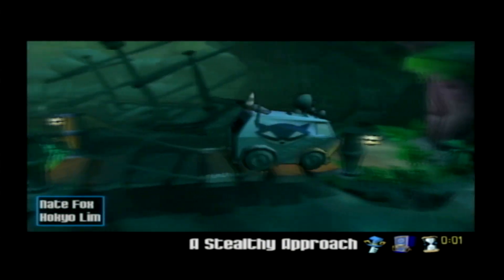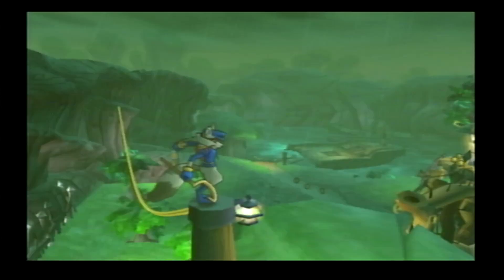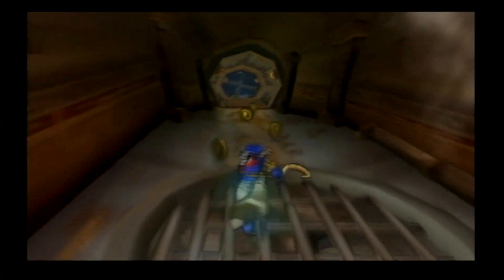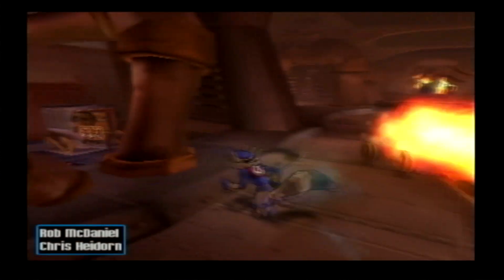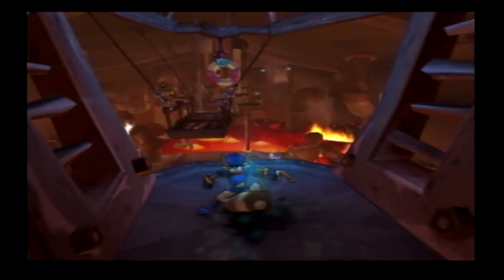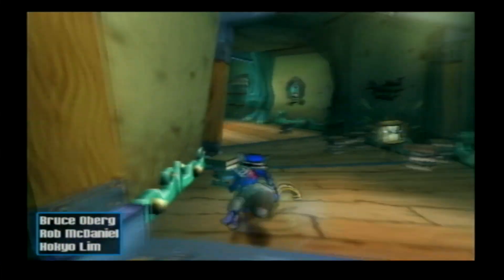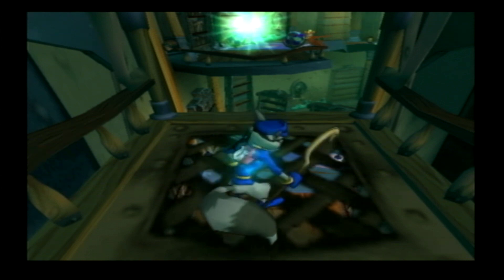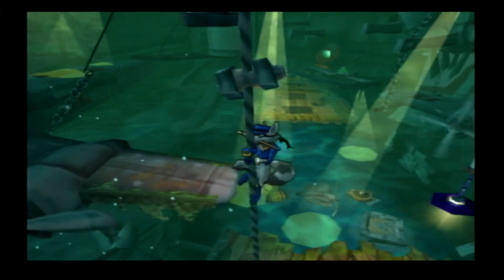Sly Raccoon - Playstation 2 - Game Creator commentary part (1/4)